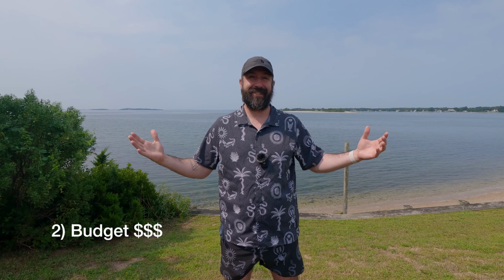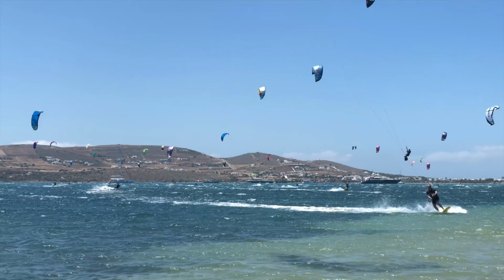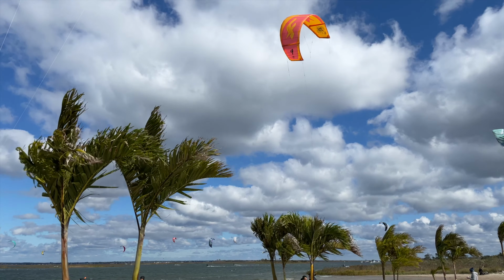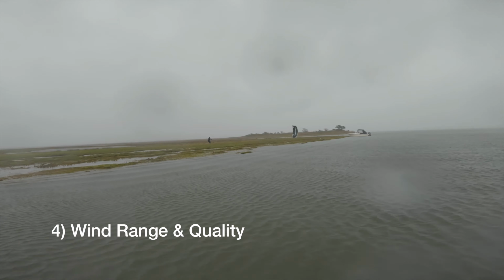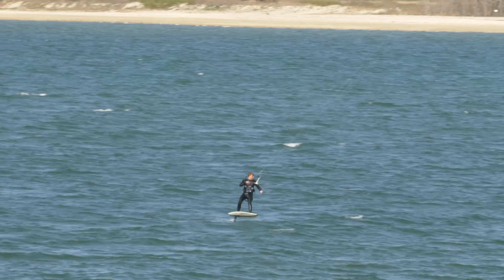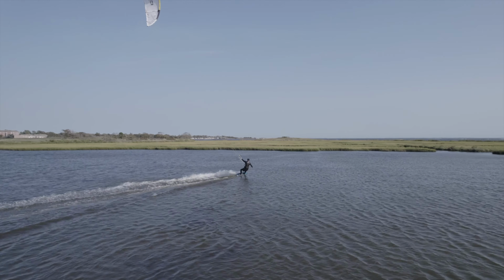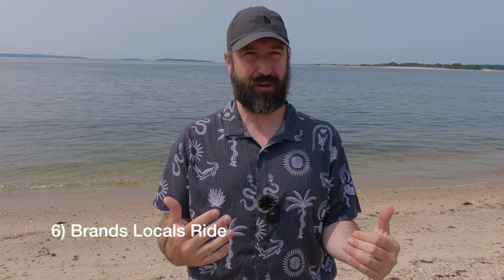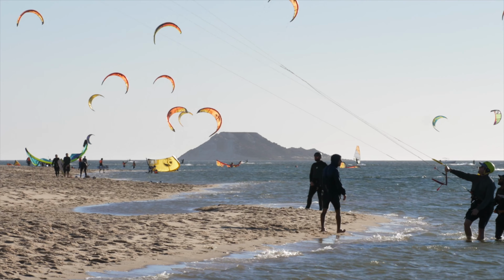How to Pick the Right Kiteboarding Gear (Even If You’re a Total Beginner)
Buying your first kite setup is a scary experience.  All you want to do is get riding, but you don't really know what the difference between kites feels like, and you certainly don't understand all the crazy technical terms around kites or gear.  Here are the top 7 things to take into account when choosing your first kite setup, and as always make sure to call your local kite shop to get even more specific recommendations.

Camera - Panasonic GH5, Panasonic 12-60mm, GoPro 10, GoPro 9, GoPro Max, DJI Mavic Air 2s
Kites - Core Xlite 12m , Nexus 2 12m , Nexus 2 9m, Core XR5 7m, Sensor 3 Bar
Kiteboard - Core Fusion 138, Slingshot Celero Surfboard, Dwarfcraft 110cm Foil Board
Foil - Slingshot Hoverglide with Space Skate , Infinity 76, Apollo 60 front wings
Foil Board - Slingshot Dwarfcraft 110cm, Nobile Infinity Split Foil
Gear - Ion Booster Vest, NP Helmet, Patagonia 3/2 wetsuit, Xcel 5/4 wetsuit, Solite Boots